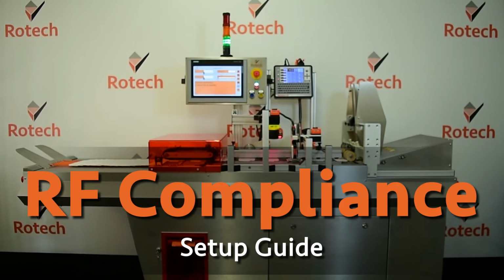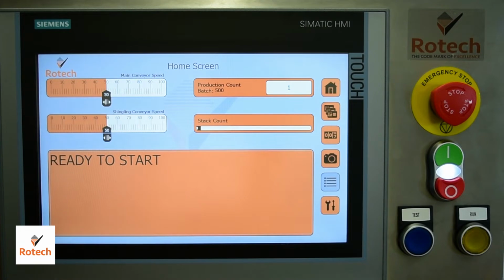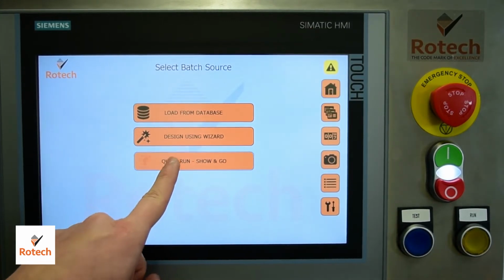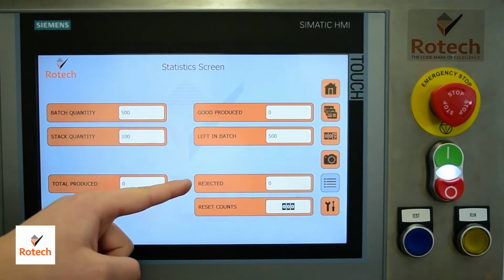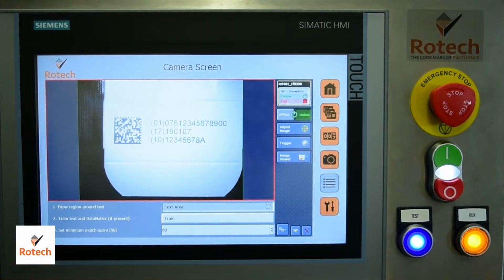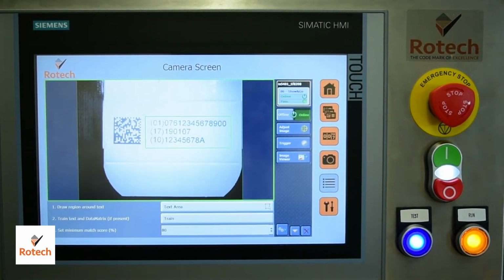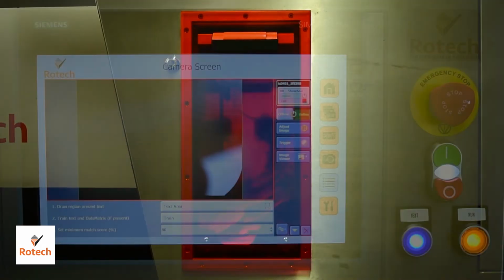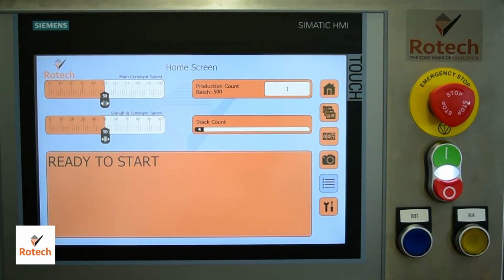RF Compliance (Friction Version) Setup Guide | Rotech Machines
How to set up your RF Compliance coding system - friction edition